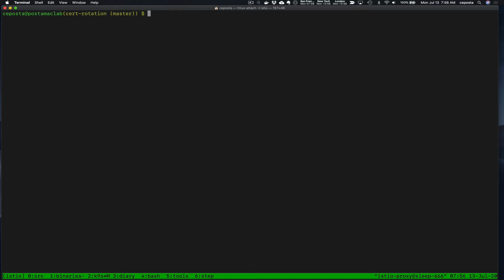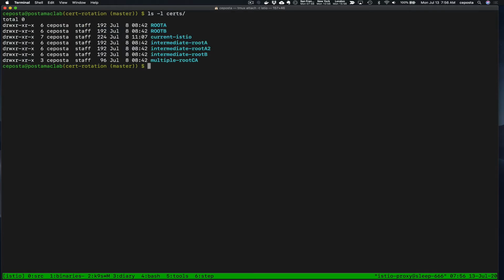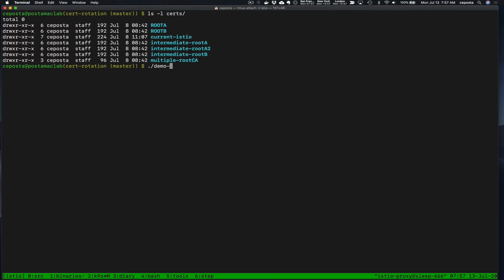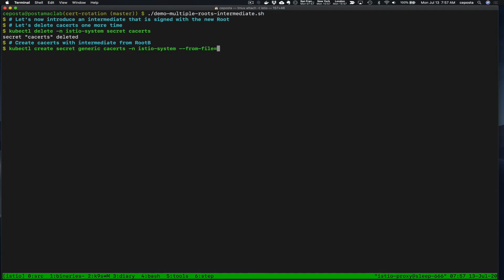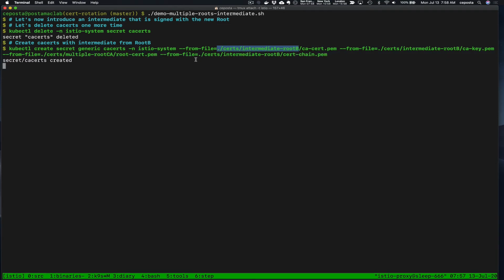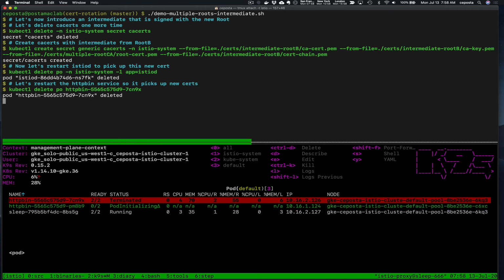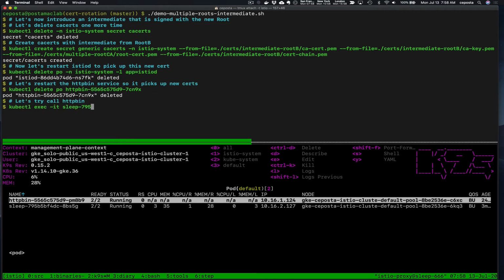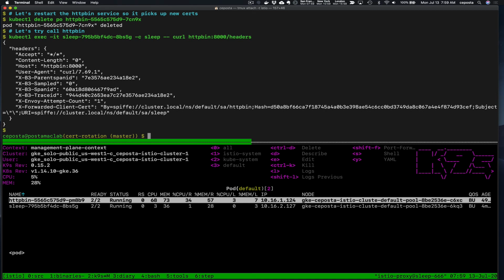Istio 1.6 Deep Dive Certificate Rotation - Part 4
In this 4-part series, we look at how to rotate Istio CA certs without interruption.

In this last section, we see how to introduce the new Intermediated CA with a new Root CA and we don’t experience breaking connections.